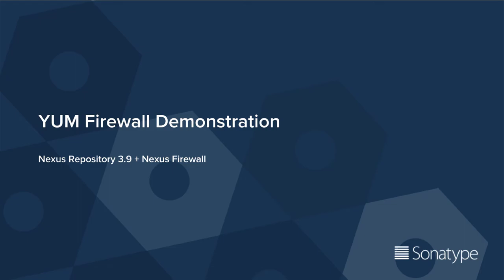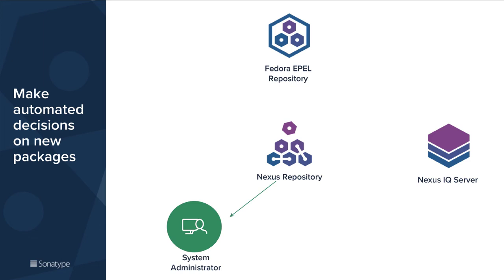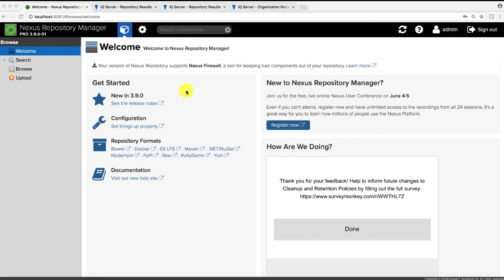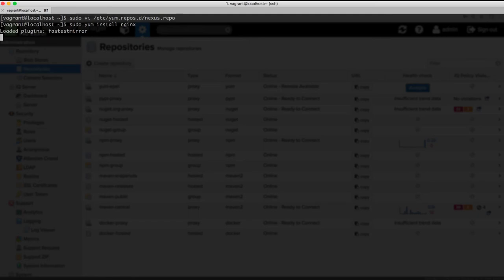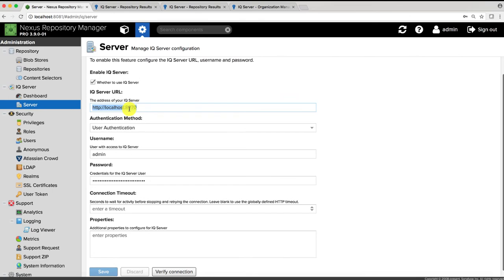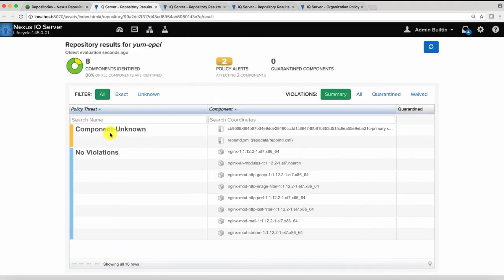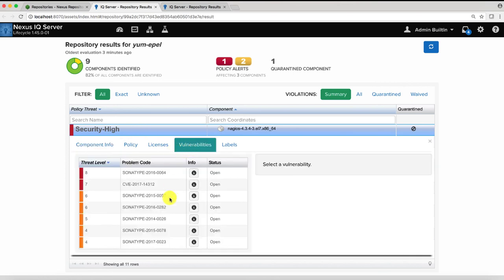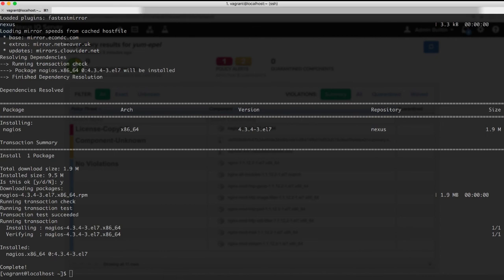Nexus Firewall for RPM/YUM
Nexus Firewall blocks vulnerable RPM components from entering your Yum repositories. See how it works in this video.